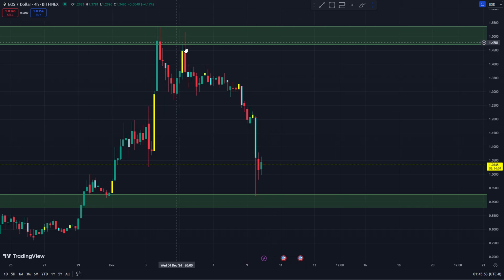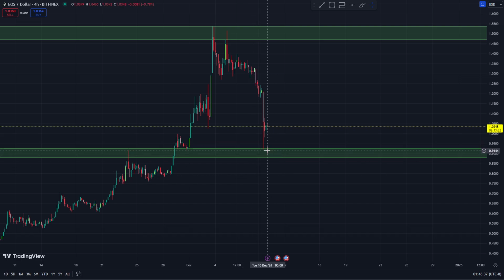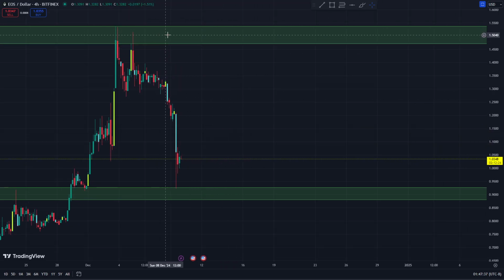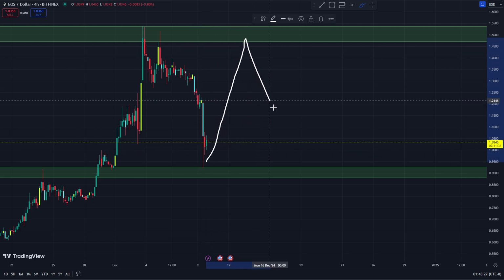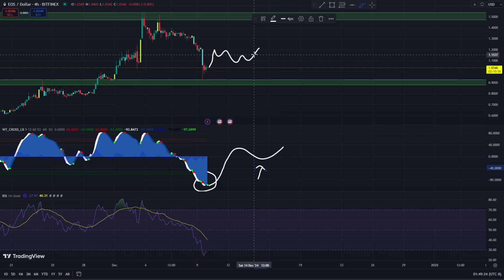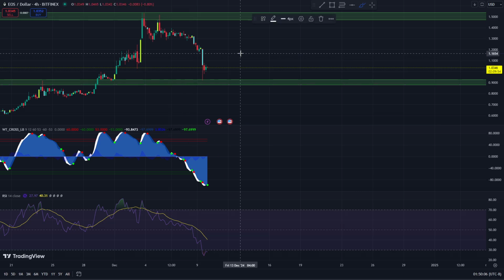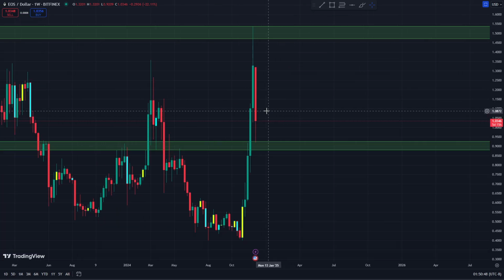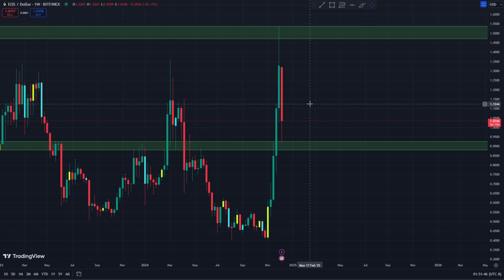EOS Down 40%! Why I'm Long And What to do Next | Technical Analysis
In this video, we dive deep into why the massive pullback from EOS presents an opportunity, as it potentially retests the previous high. Using the latest technical analysis, we identify key resistance and support levels, chart patterns, and momentum indicators.

*I apologize for my raspy voice from being sick in this video*